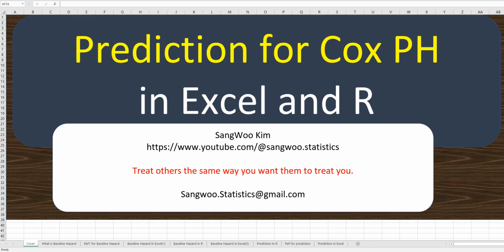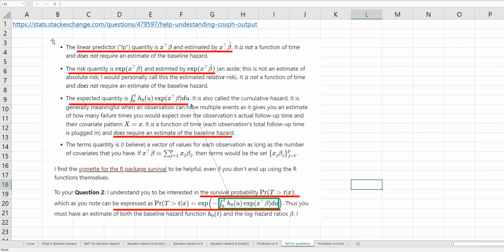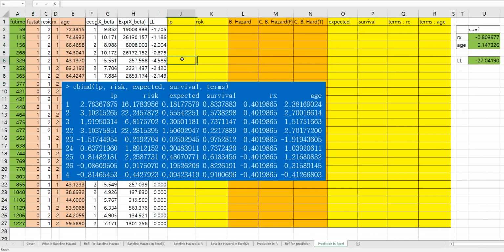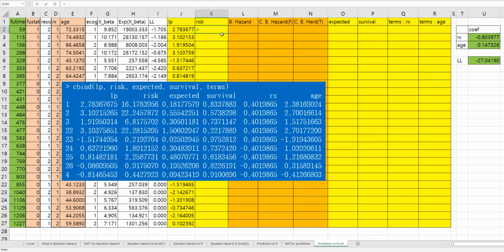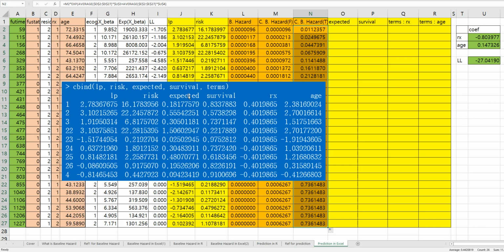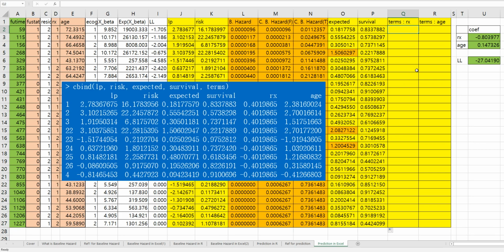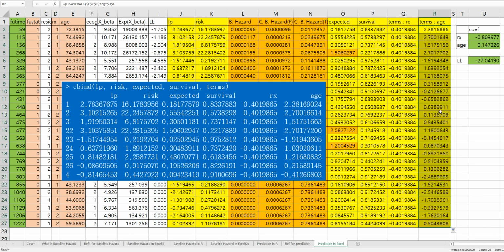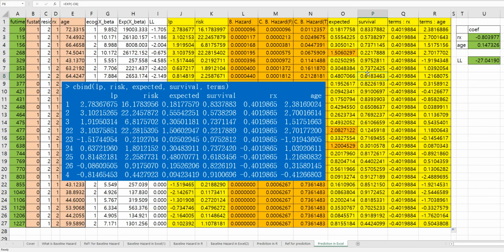276 Prediction for Cox PH in Excel and R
This video helps you understand how to get predicted values such as linear predictor, risk, expected, survival and terms for Cox PH in Excel and R.

Reference